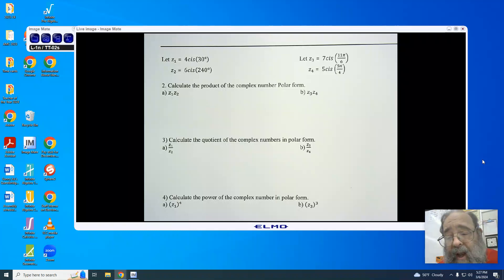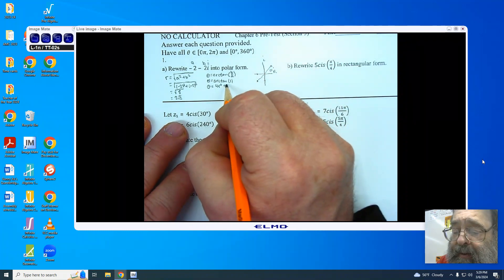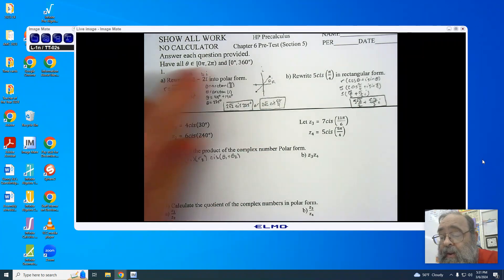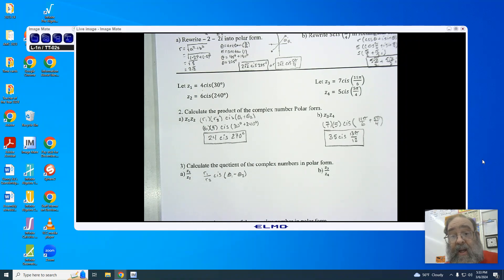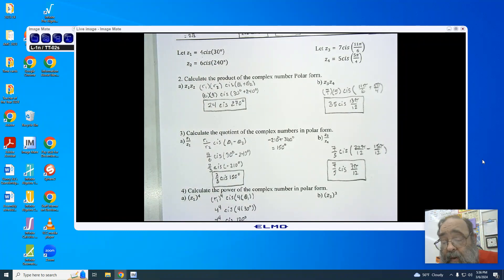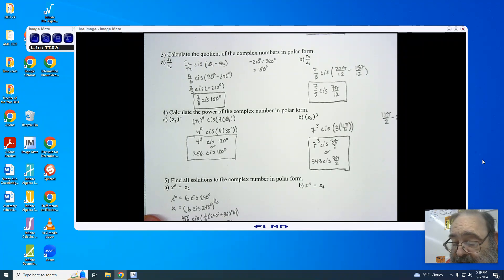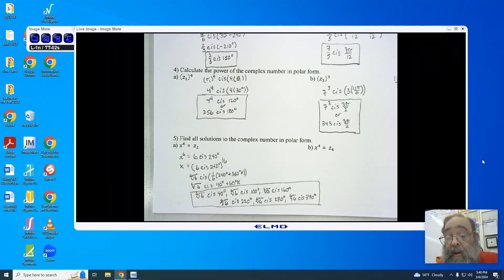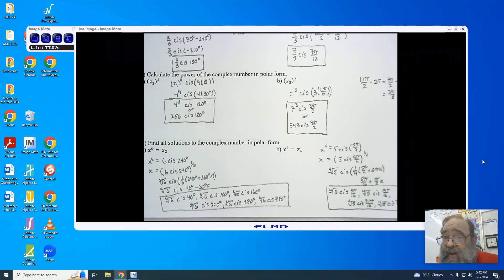Review of Complex Numbers in Polar Form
In this video I use our pre-test to review the concepts of polar form of complex numbers.